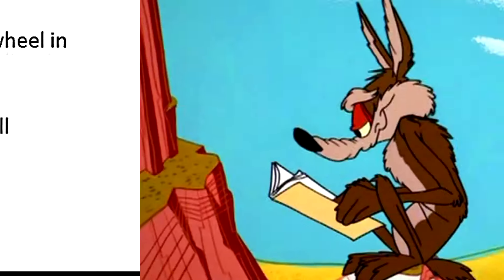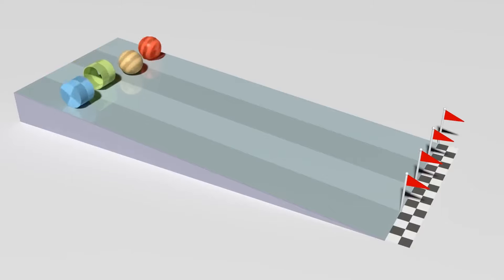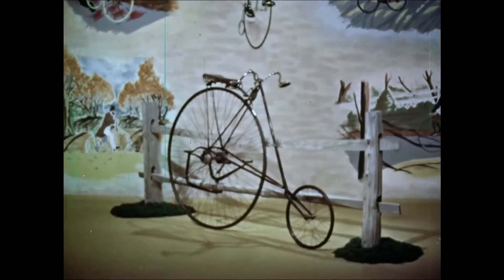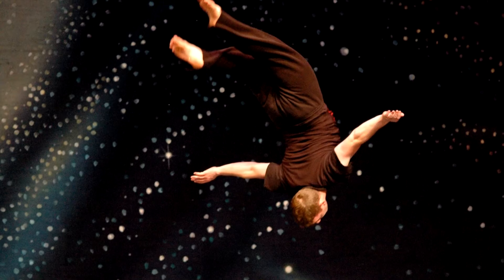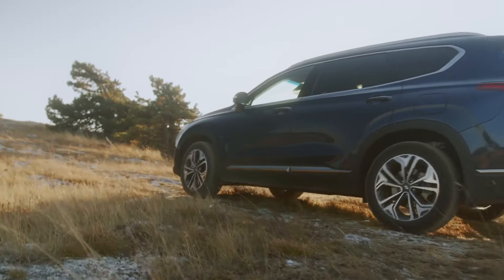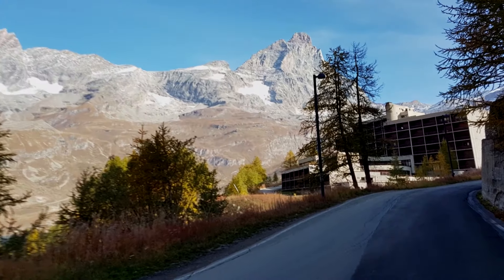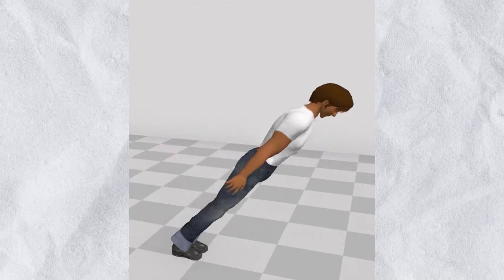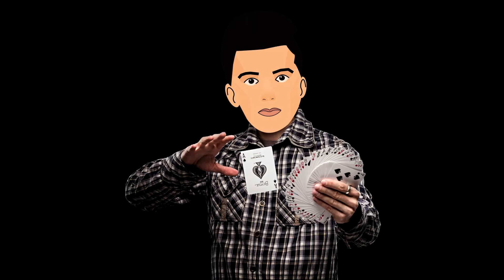why it doesn't work 36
bicycles are actually good for the environment, so that's not so bad!